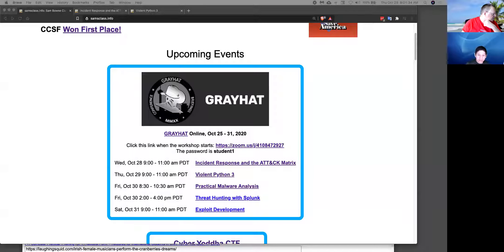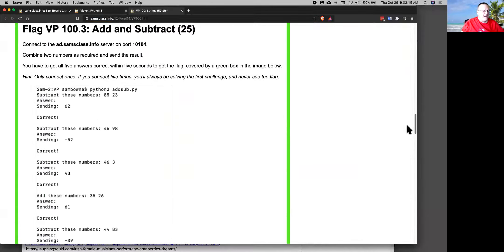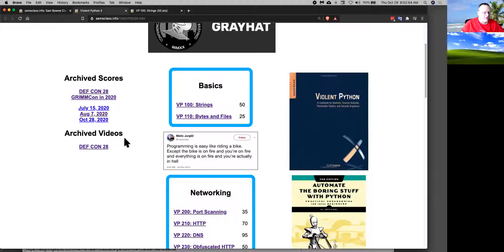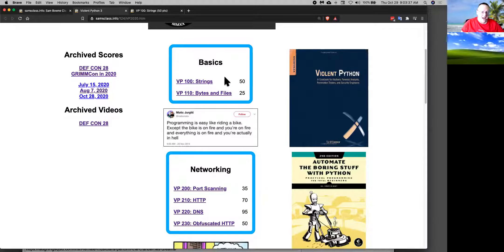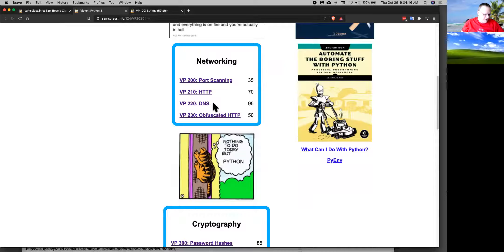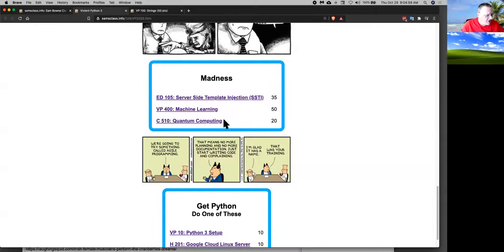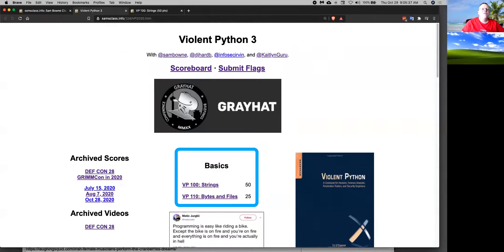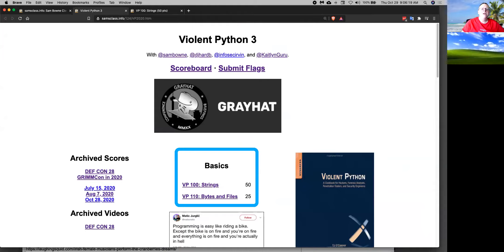Intro to the VP Workshop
Recorded at GRAYHAT on Oct 29, 2020